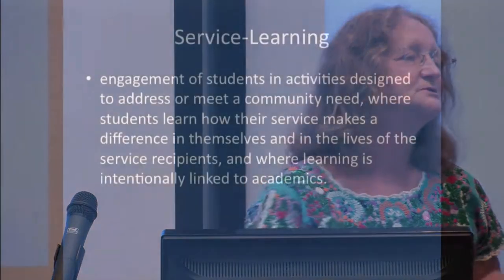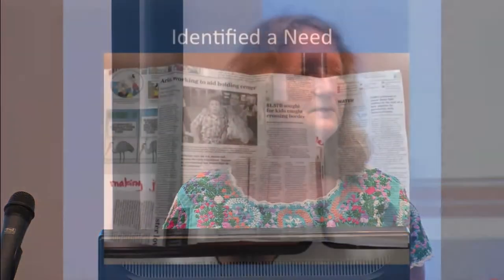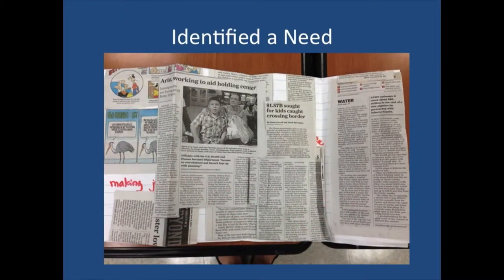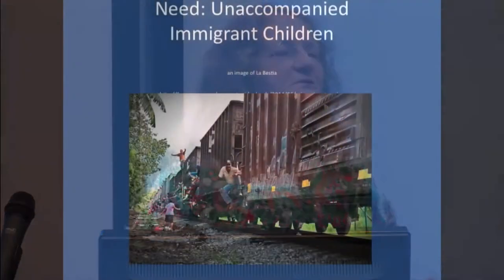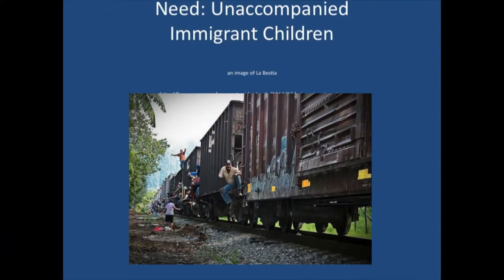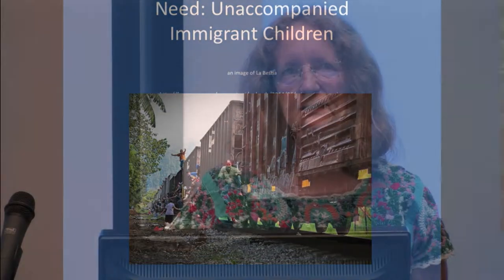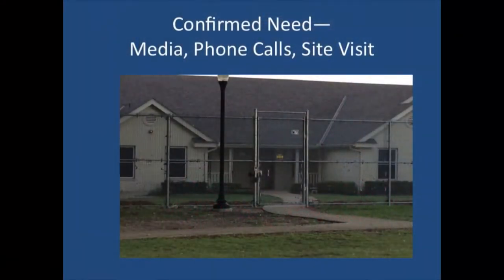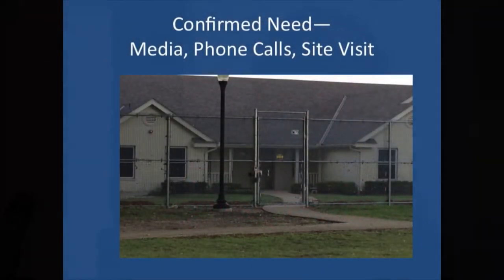Young Migrants and the Border - Elizabeth Pate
The UTSA Mexico Center, in collaboration with the UTSA College of Public Policy and the St. Mary's University Center for Legal and Social Justice, will host the conference, "Central American Young Migrants and the Border Crisis: Causes and Response,"  to discuss the factors fueling the recent influx of unaccompanied minors from Central America and the legal, policy and social responses to this humanitarian crisis.